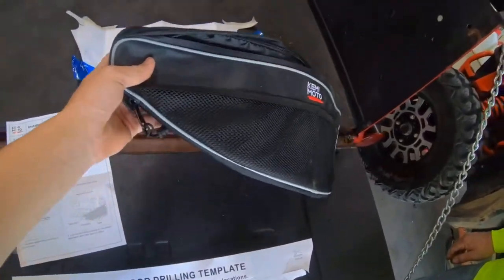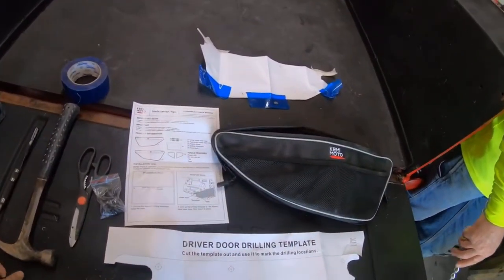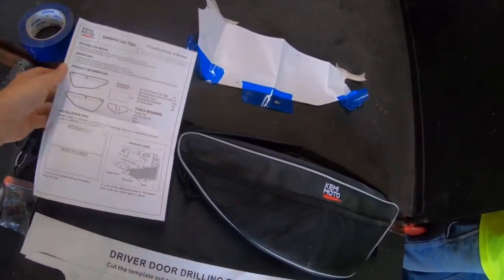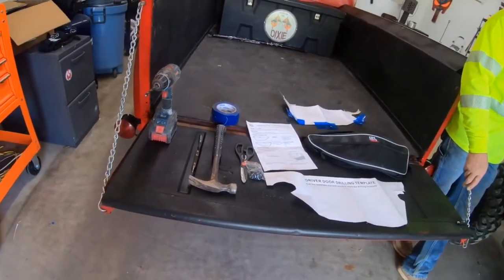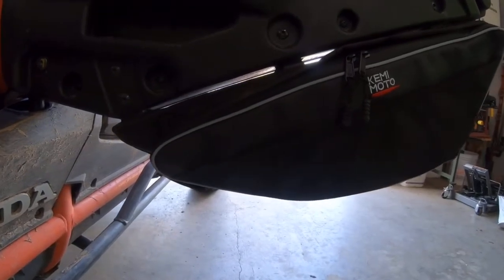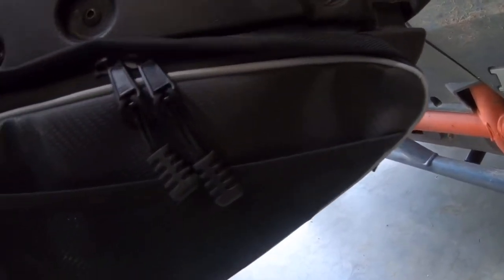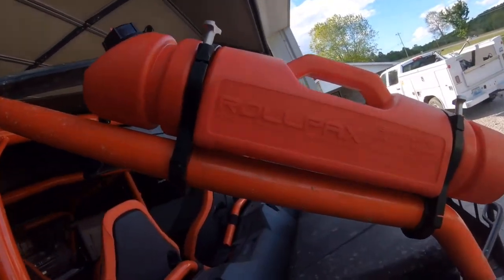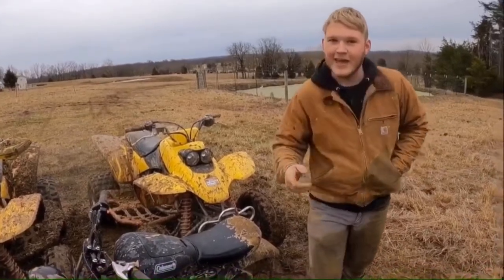Honda Talon 1000 Lower Door Bag Install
Got some more storage bags in, for a Honda Talon 1000. They mount on the lower door panels of the machine, so you will need those, which Kemimoto also sells too.